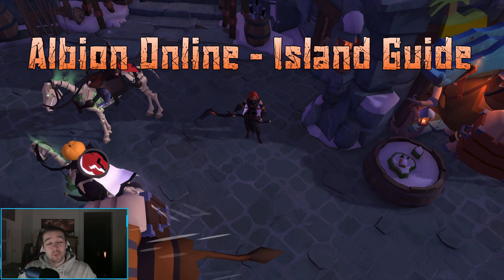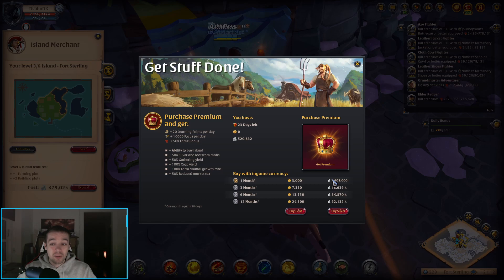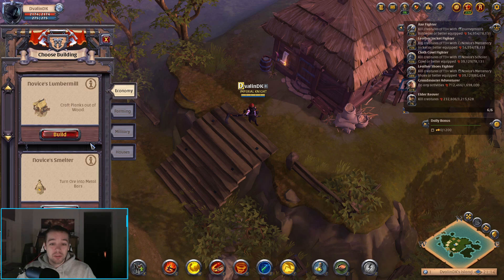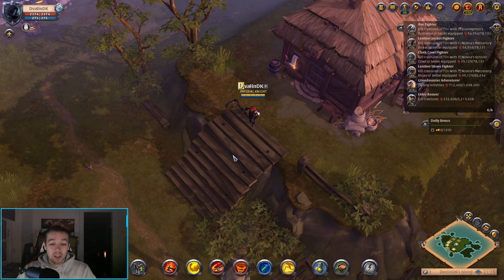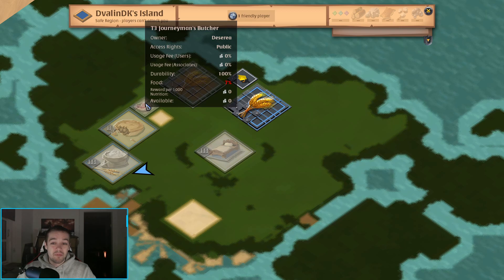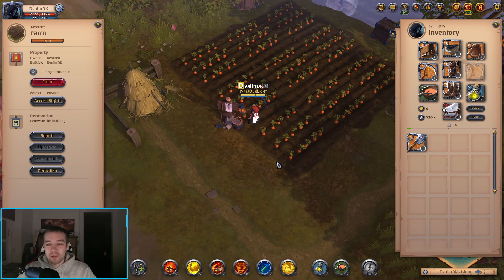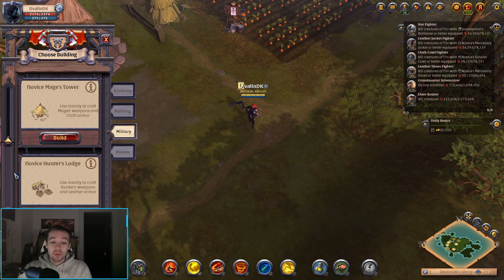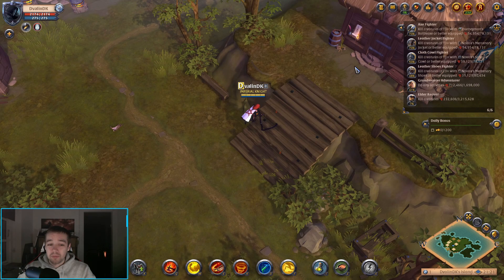Albion Online | Personal Island - Beginners Guide | New Player Tutorial | Fantasy Sandbox MMORPG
In today's Albion Online guide, I will show you how to get a 'Personal Island' and how to build, manage, and earn rewards on it.